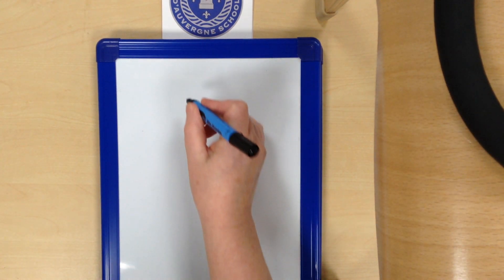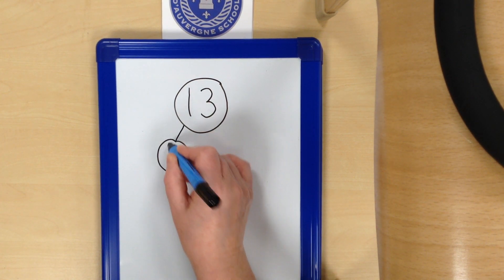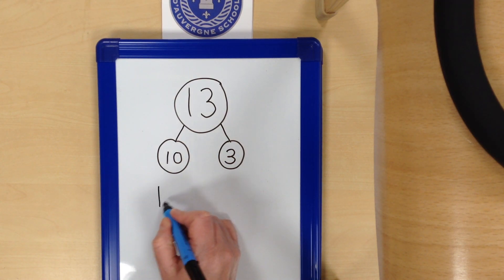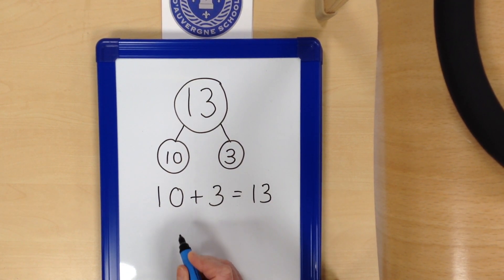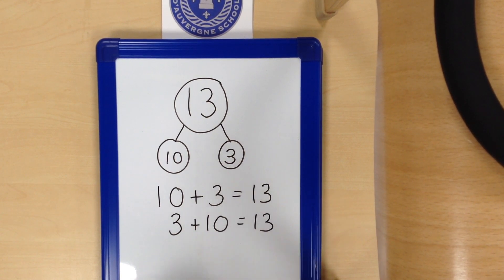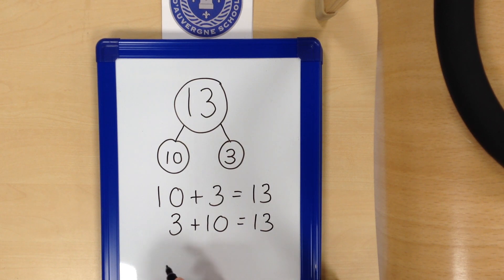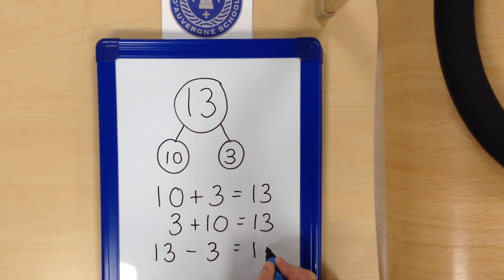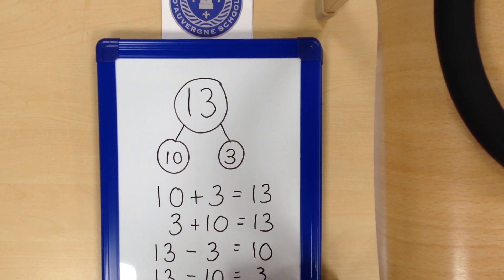Year 2 Maths: Number bond diagram - Addition and subtraction